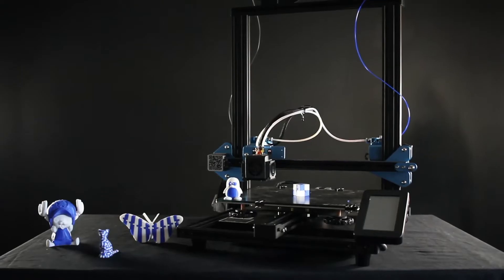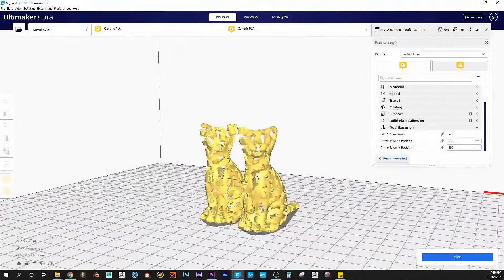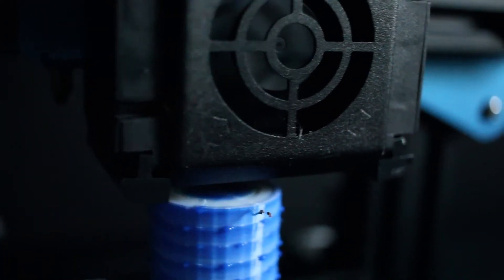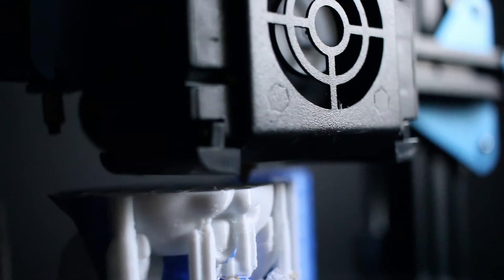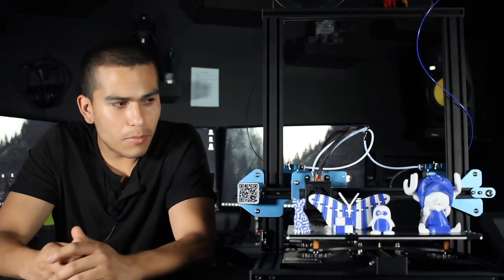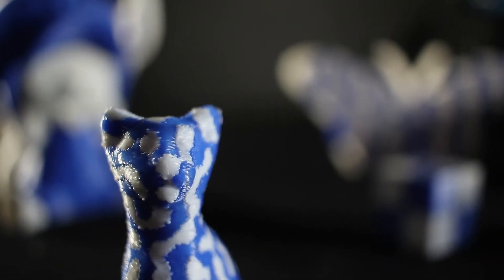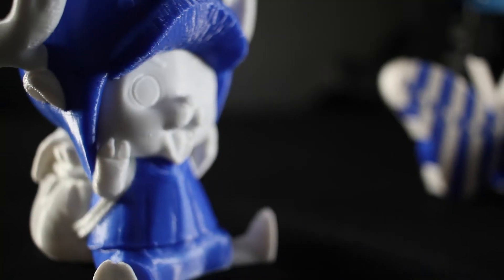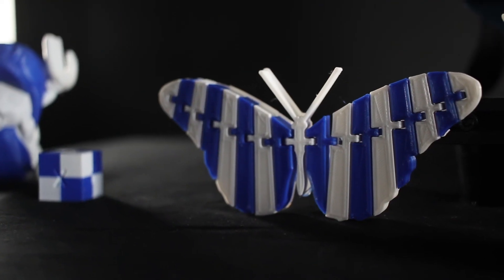SOVOL SV02 Best FDM 3D Printer Review Test for Dual Extruder comparison and Tips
SOVOL SV02 Best FDM 3D Printer Review Test for Dual Extruder comparison

In this video I show my experience with my first Resin Dual Extruder 3D Printer